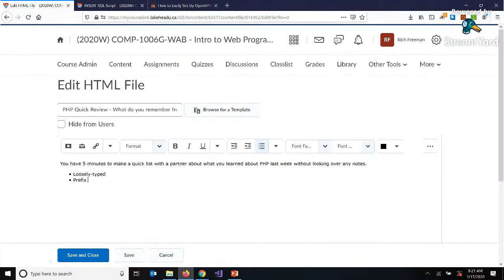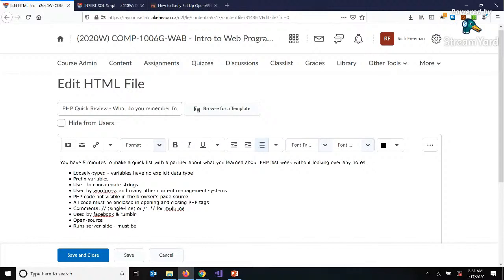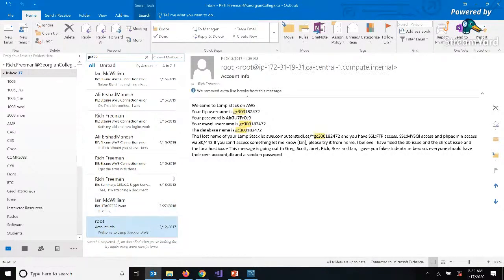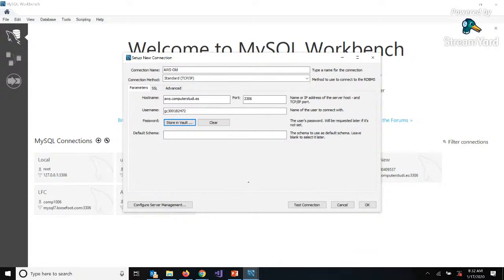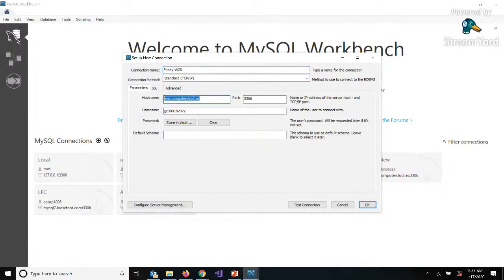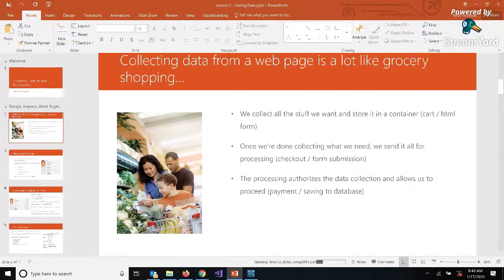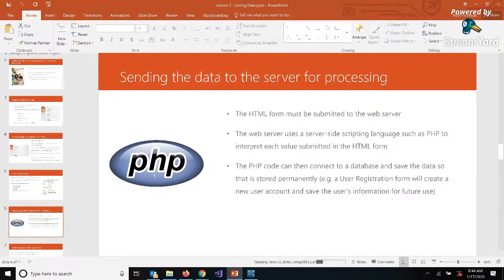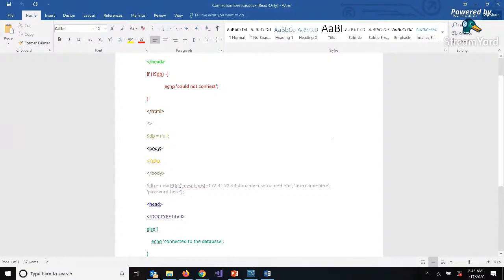COMP1006G - Lesson 2 Part 1 - W2020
Connecting to the server, intro to forms